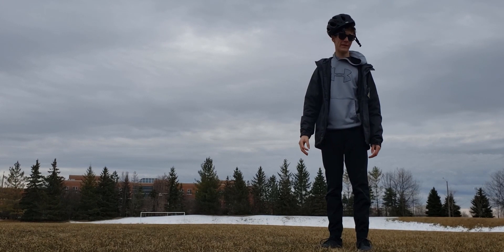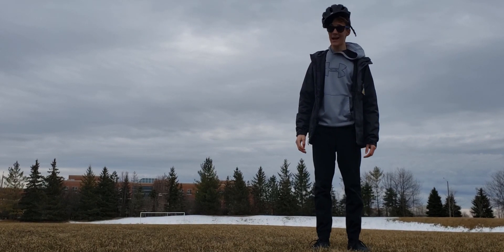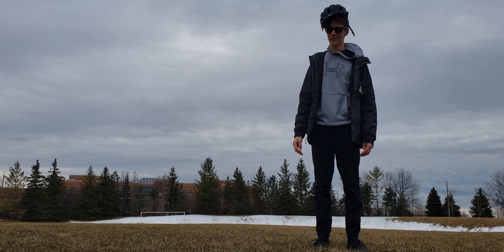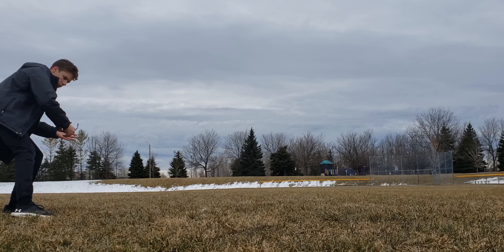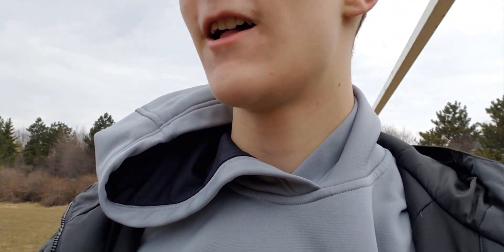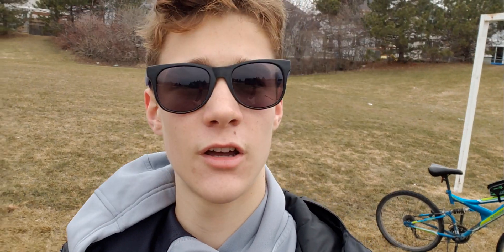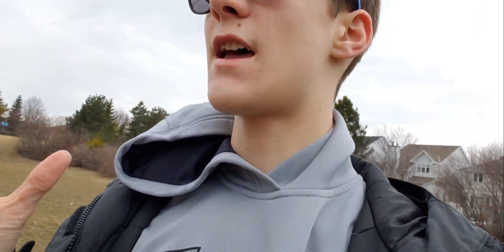Vsauce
I'm hoping the ratio of this video is good, I can't easily fix it if it isn't. Anyway, this video was longer and more "educational" then usual, I guess you would get that from a normal vsauce video so that makes sense. I'm still open to ideas as always but I also have like 5 other video projects in the making.